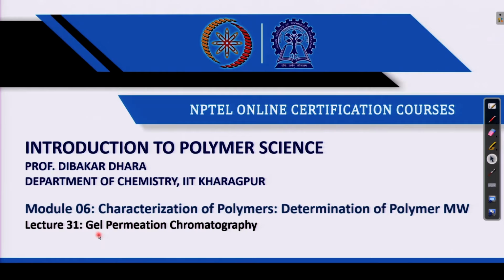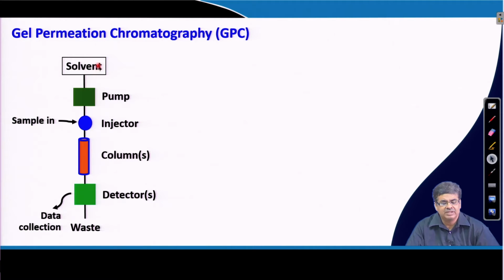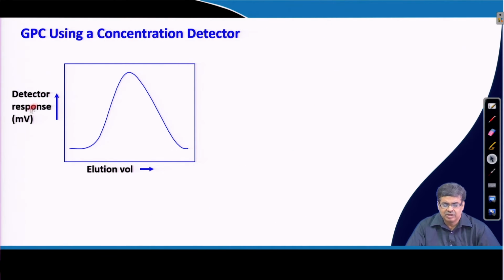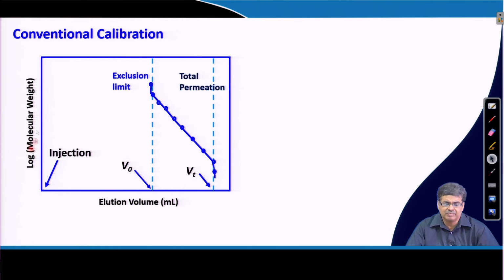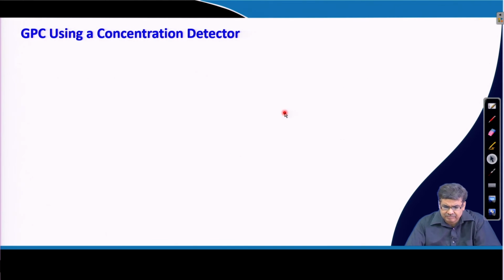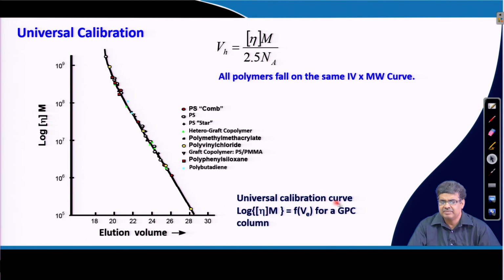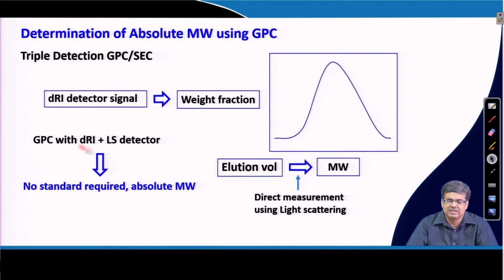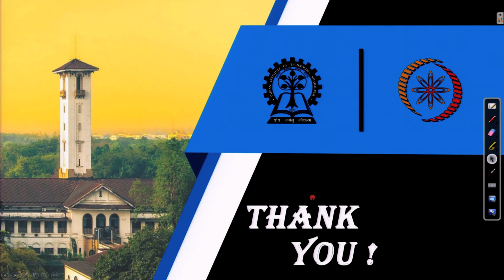Light Scattering Techniques for MW and Size Measurements (Contd.)